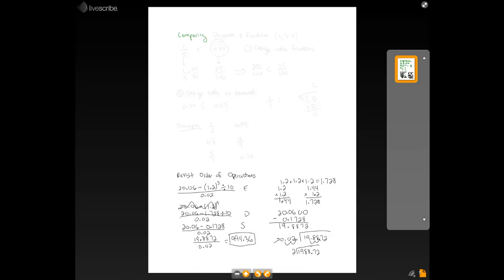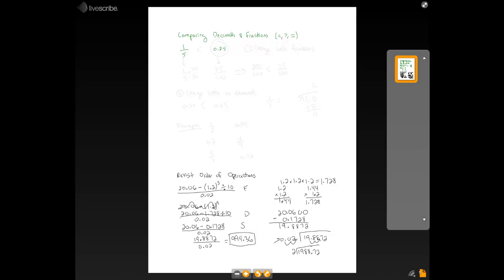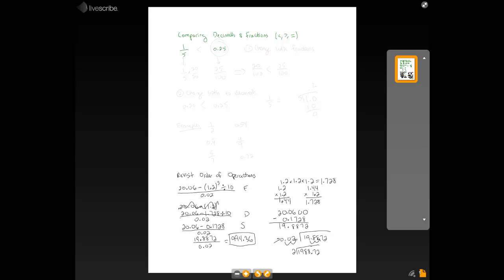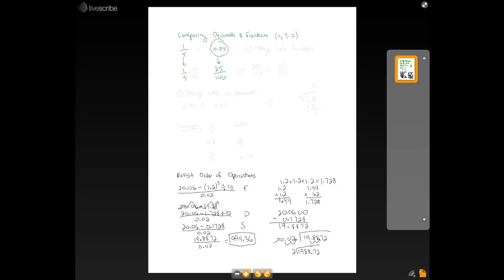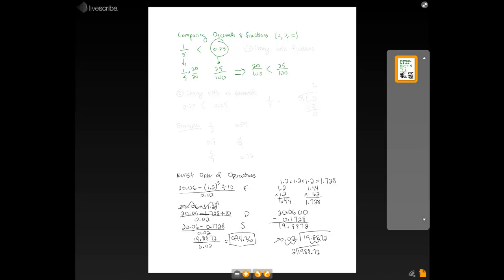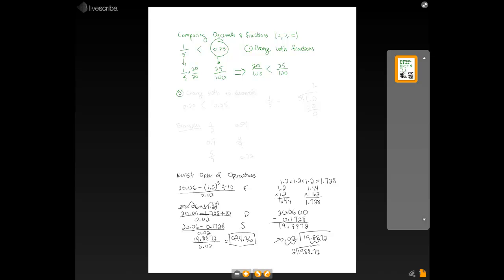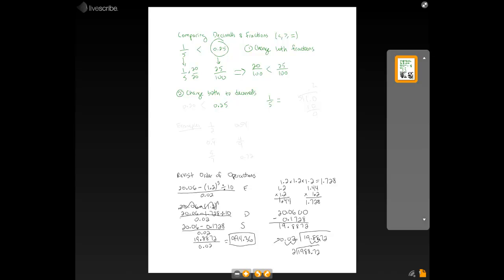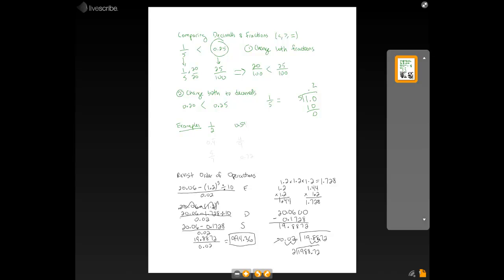Comparing Decimals and Fractions